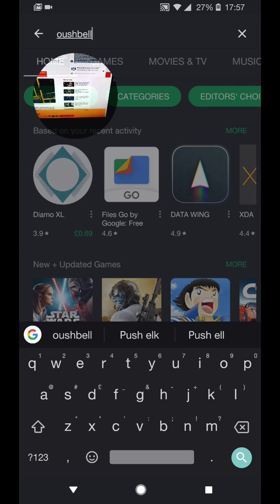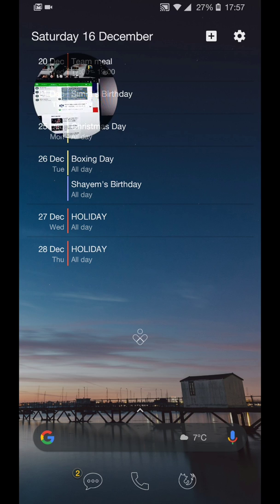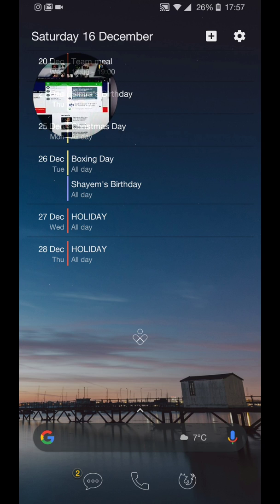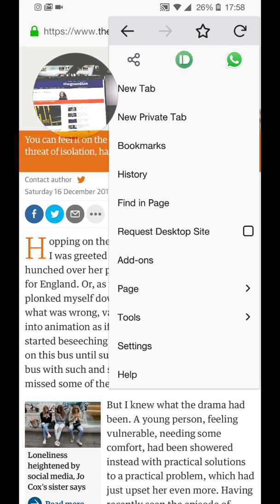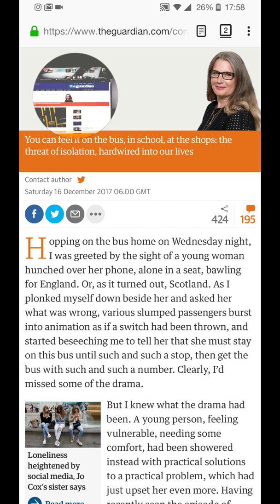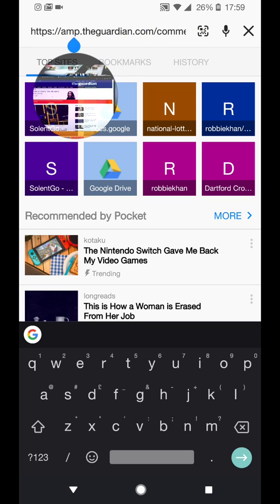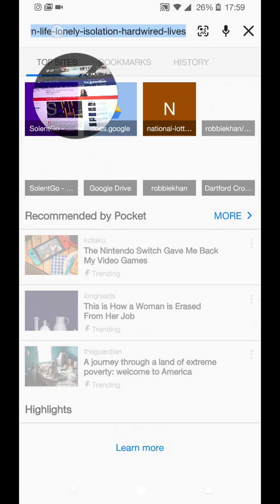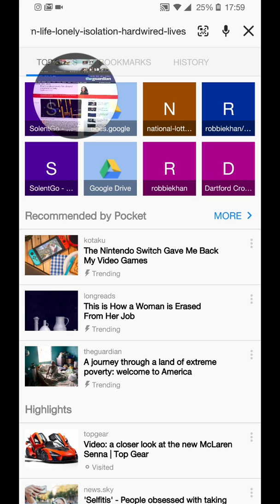[Android Tips] Here's how Pushbullet can improve your day